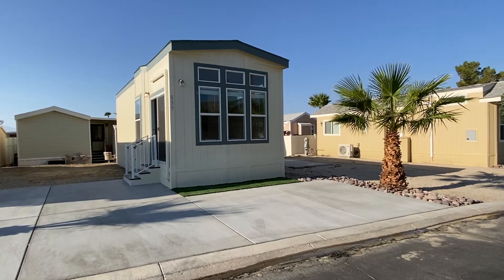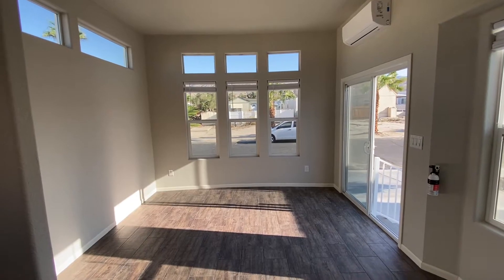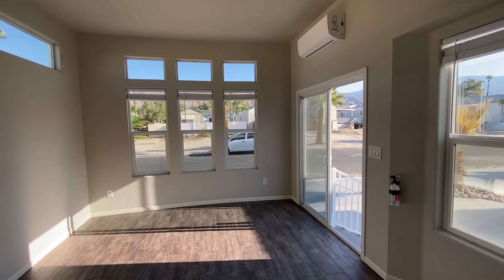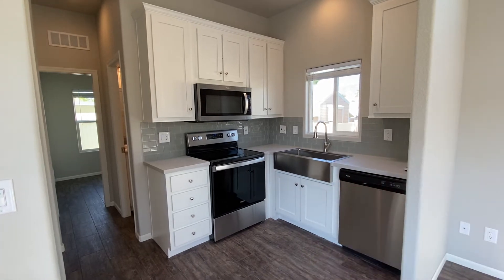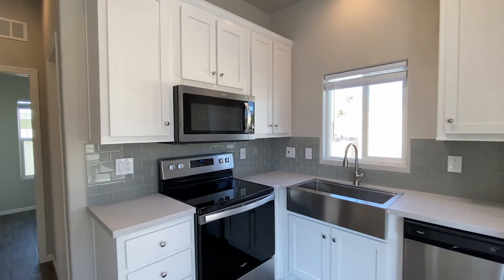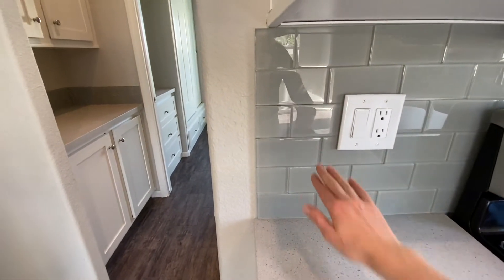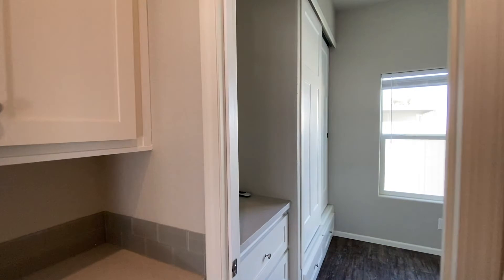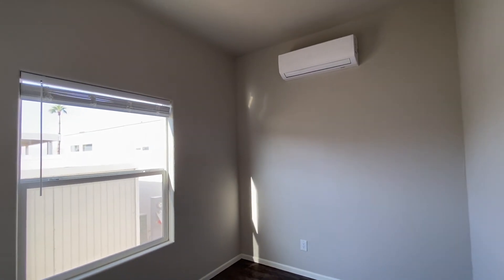Getaway #837 at Sky Valley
Getaway #837 is located on the East side and features upgraded stainless steel appliances, a farm sink, and a mini-split air conditioner. Walk up the street to the east and enjoy the green belt or walk down the street to the west and enjoy the Wild West Wash!

See the types of home we have available at Sky Valley